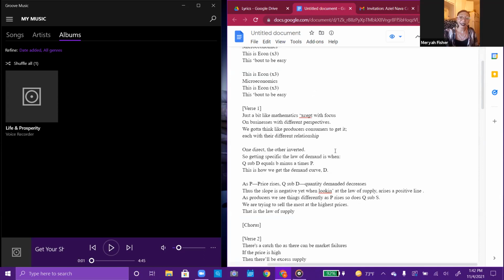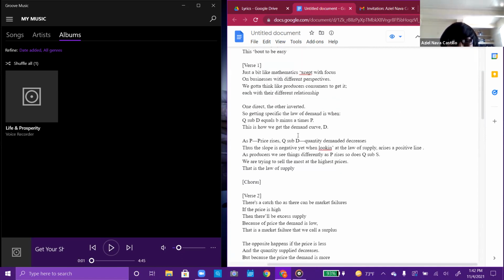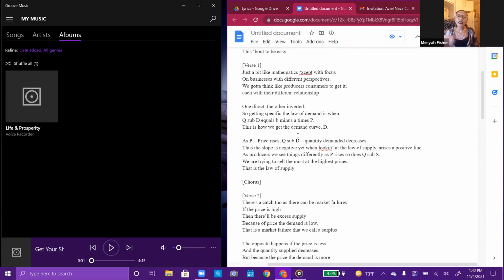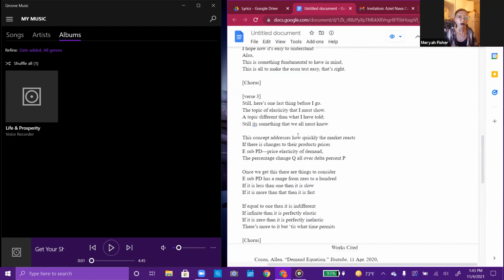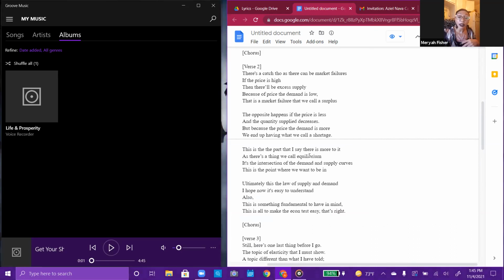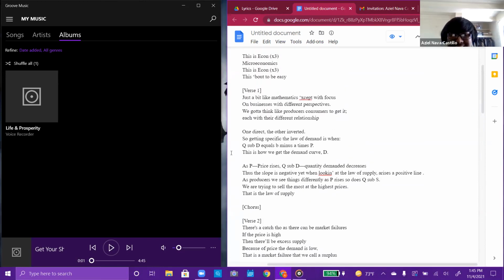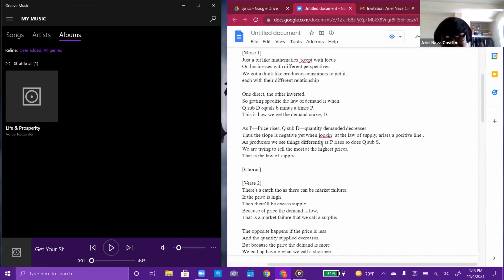Aziel N. C. - AFS 205 Individual Presentation Fall 2021